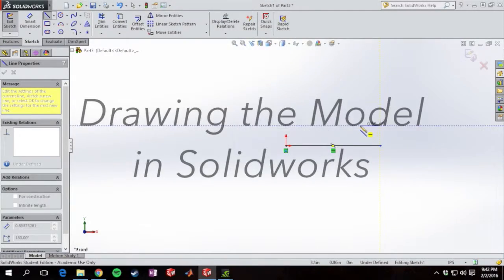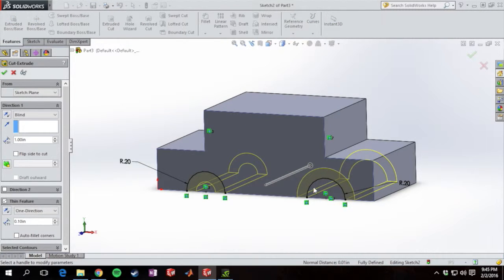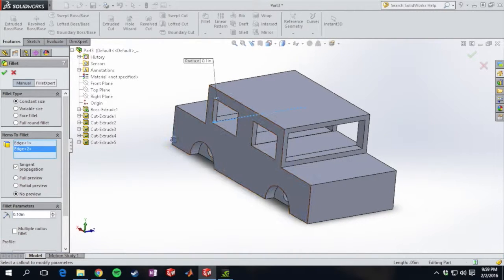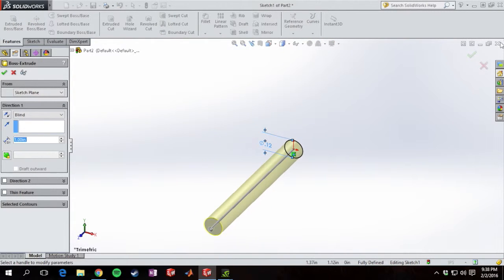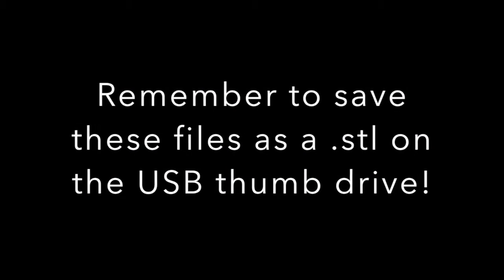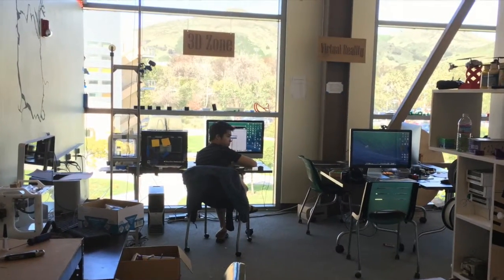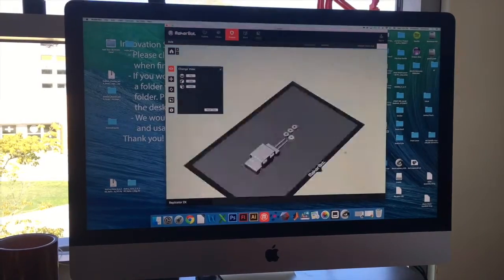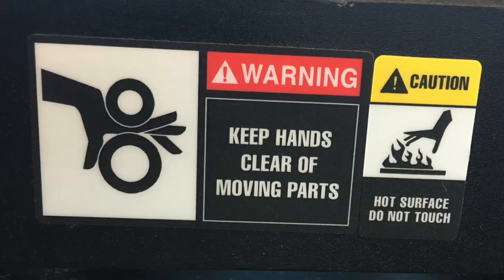How-To 3D Print a Toy Car at Cal Poly